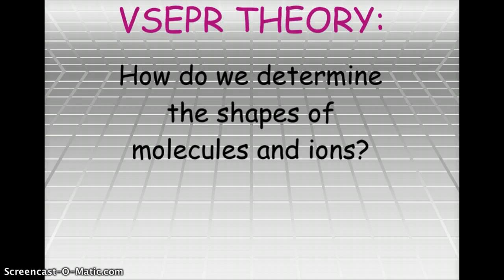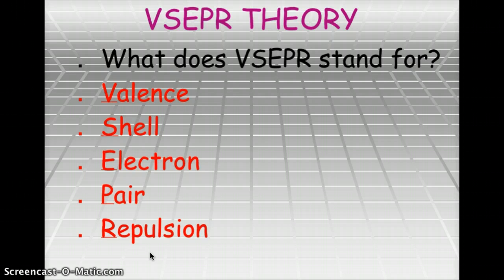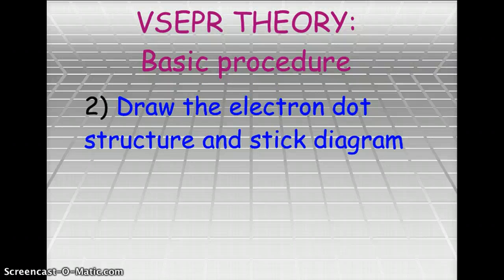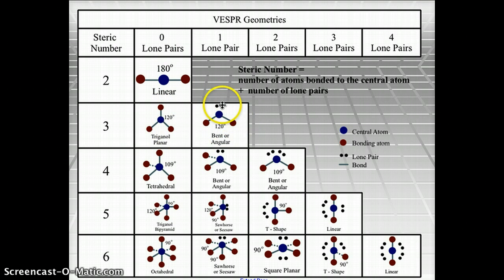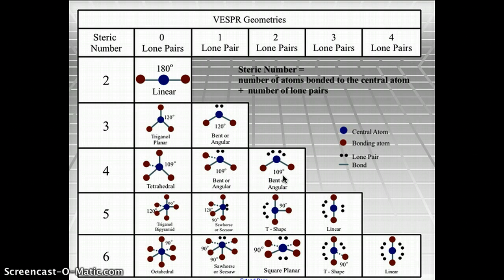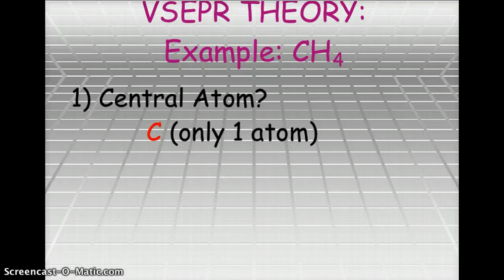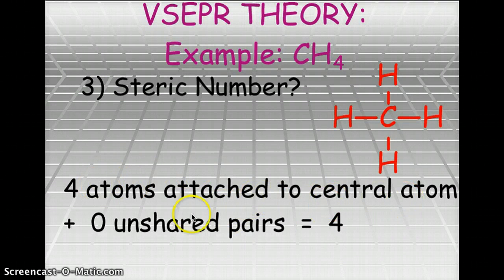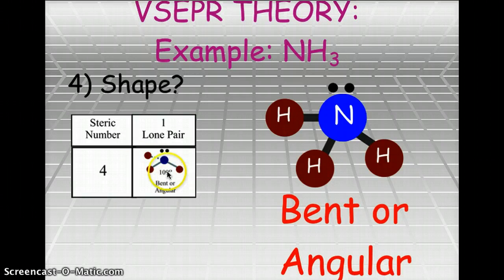CH 8 CHEMISTRY MOLECULAR GEOMETRY VSEPR THEORY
Using VSEPR Theory to determine molecular geometry.